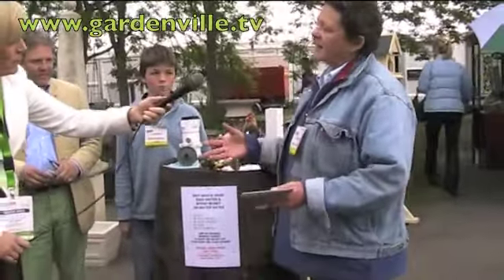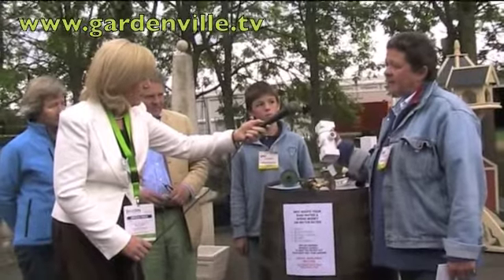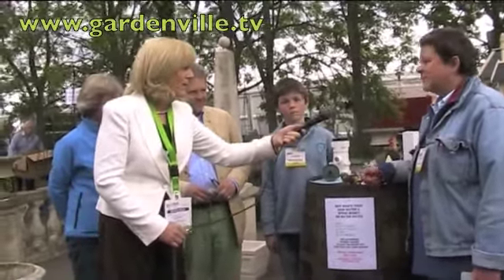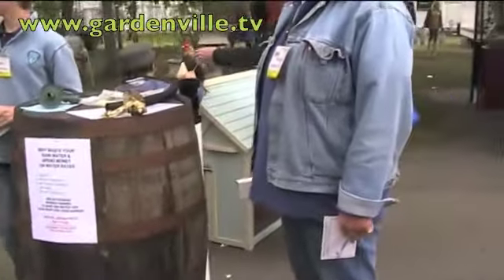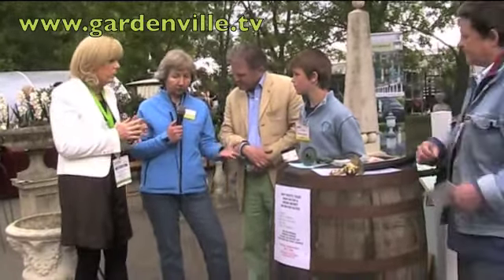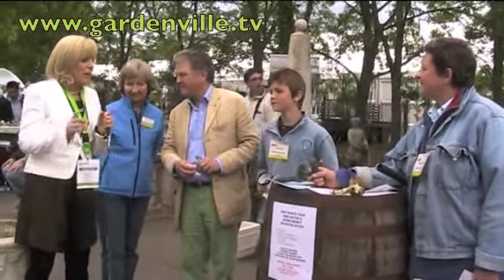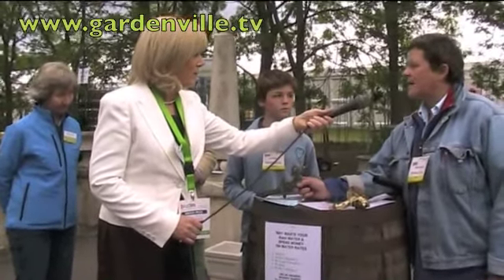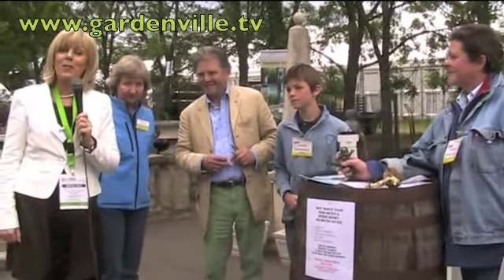Storing rain water in a Barrel.m4v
Patrick, Caroline and Ollie tells gardenville.tv how they came to selling barrels to store rain water for re-use.